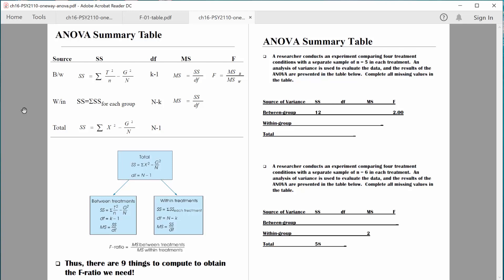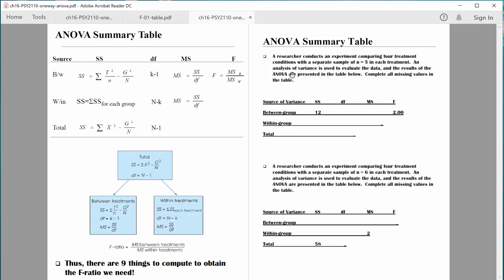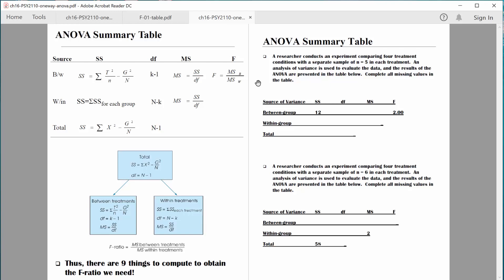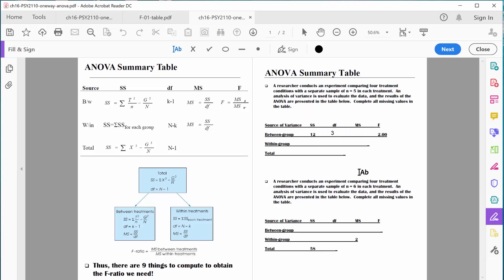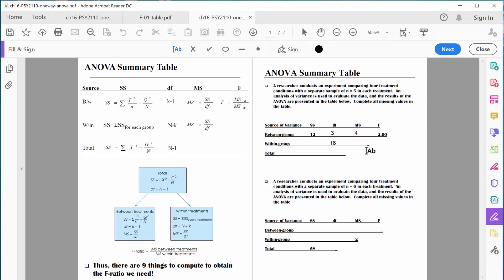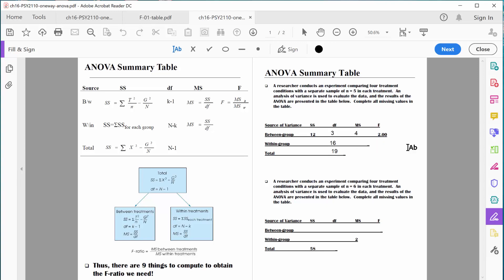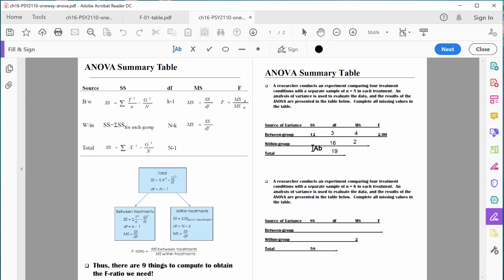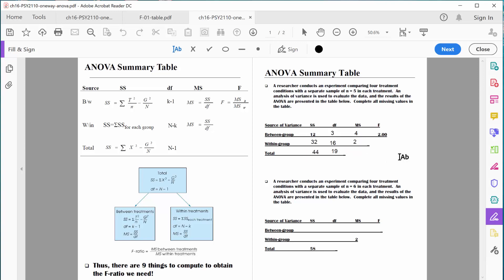PSY 2110: One-way ANOVA, #7 (Source Table Puzzle)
In this video, I walk through an incomplete one-way ANOVA source table. Based on some basic information, we can fill in the empty cells and complete the puzzle. This exercise helps us understand how each cell of the source table is related to each other cell of the source table.